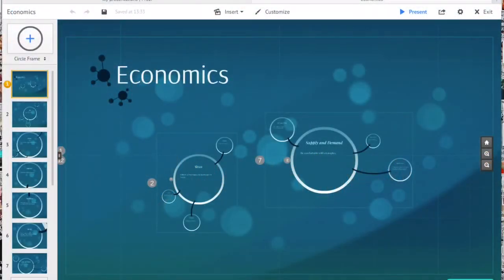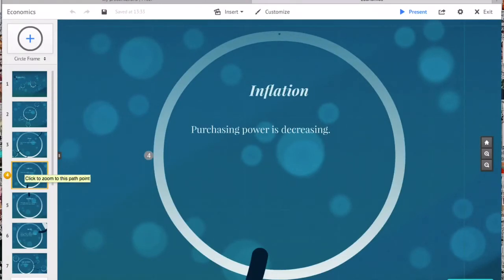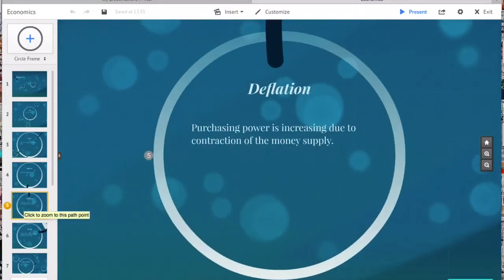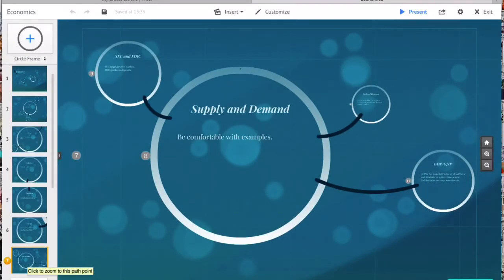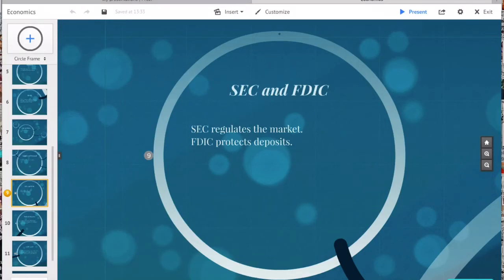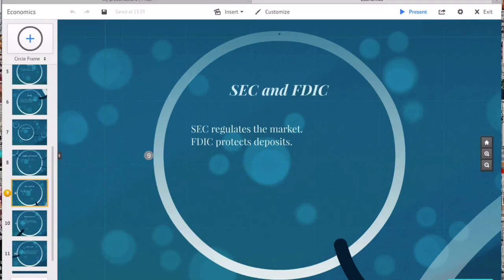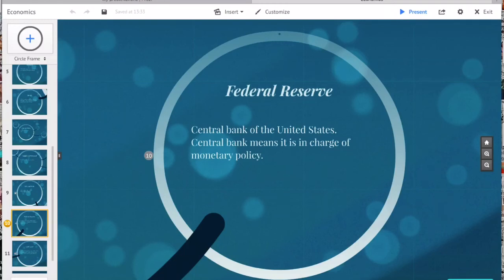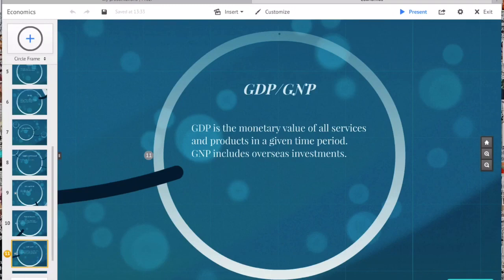GED Social Studies - Economics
•Besides money, what is an example of capital?

•What does labor turn capital into?

•Why are monopolies bad for an economy?

•What is an example of an opportunity cost that a business might face?

Capital and Labor

Capital is anything that can produce income. Money can be and often is capital. But so are land, buildings, and equipment. If land is used to produce income, then it is capital.

Labor is not considered capital, but it does transform capital into products, services, and resources that can be sold.

Labor turns capital into products and services. A business starts with capital, and then puts people to work in order to offer a product. For example, if you eat a burger at Wendy's there are many people (labor) who either made the burger, worked the cash register, or marketed the product to you in an appealing way, and so on. This is true of every business.

Producer vs. Consumer Goods

Producer goods are either parts or materials. A consumer good is a finished product that is sold in stores. A cell phone is a consumer good.

Seller vs. Buyer Market

If there is limited quantity (number of available houses), then it is a seller's market because they can sell for a high price. If there were a lot of houses available and not many were selling, then it would be a buyer's market because this would drive the prices down.

Competition

In perfect competition there is an economic profit of zero. Perfect competition produces an equilibrium in which the price and quantity of a good is economically efficient.

Monopolies are companies that control whole industries. This makes it hard or impossible for other companies to compete, which in turn weakens the economy as a whole.

Comparative advantage is the ability of an individual or group to carry out a particular economic activity (such as making a specific product) more efficiently than another activity.

Regulation

Laissez Faire is French for "leave alone" which means that the government leaves the people alone regarding all economic activities. It is the separation of economy and state. While the United States America is a capitalist nation, its government today regulates fair trade, government programs, moral business, monopolies, etc.

The Federal Trade Commission ensures that product claims in advertising and on package labels are accurate and complete. This protects consumers.

Minimum Wage and Opportunity Cost
The purpose of the minimum wage was to stabilize the post-depression economy and protect the workers in the labor force. The minimum wage was designed to create a minimum standard of living to protect the health and well-being of employees.

Opportunity cost is choosing one activity over another. They happen to us every day. You are giving up one activity for another.